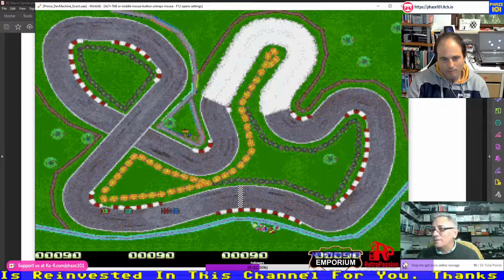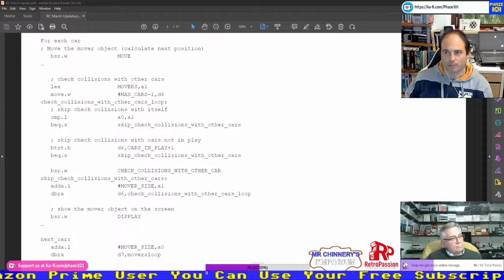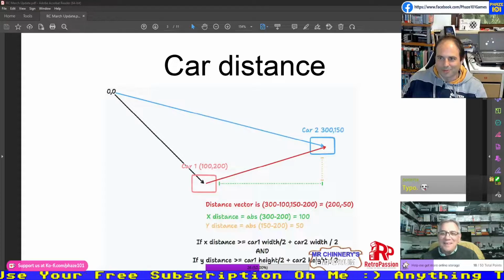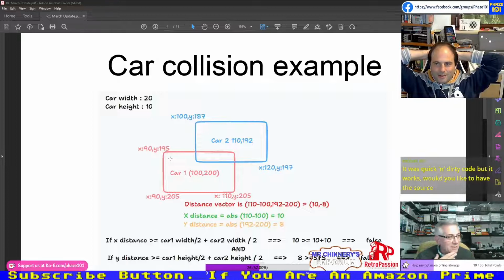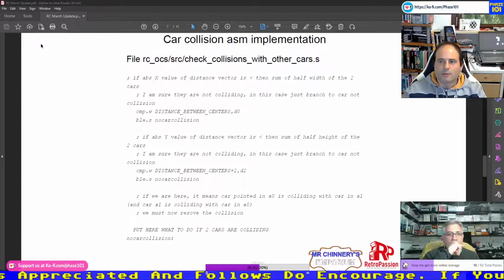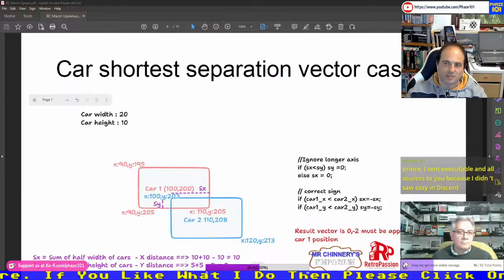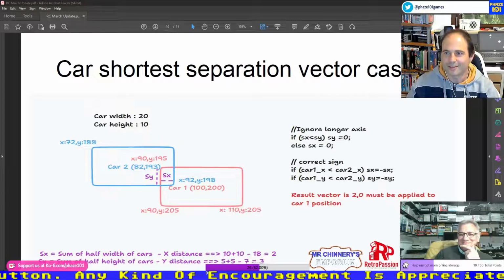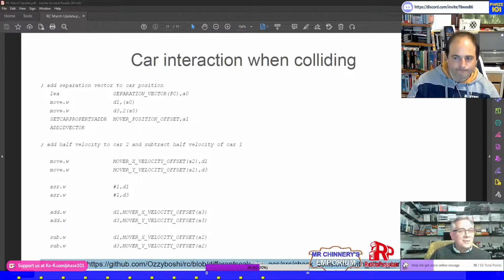Racing Cars 06 - An Amiga Game Dev by Ozzyboshi using the AProcessing Development Framework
Ozzyboshi Game Dev Series

Racing Cars Game Dev - Episode 06

Using the AProcessing Framework by Ozzyboshi